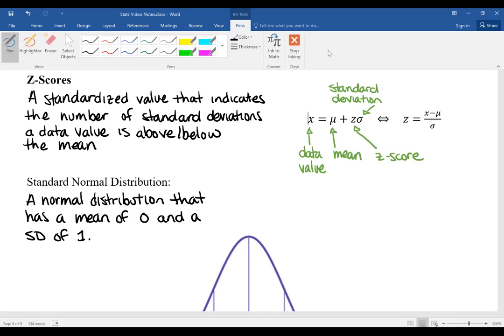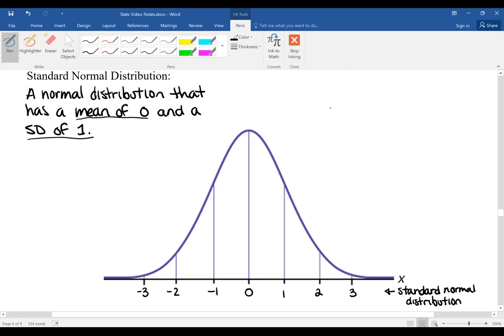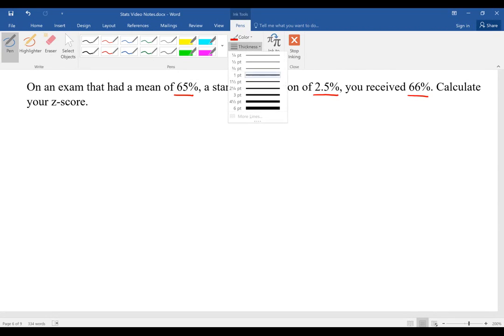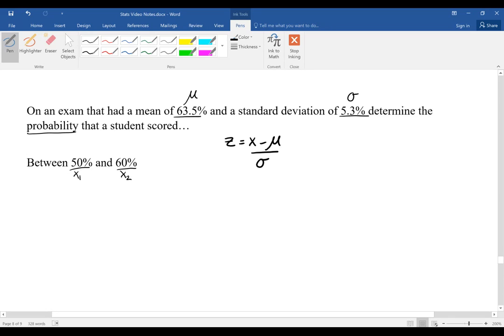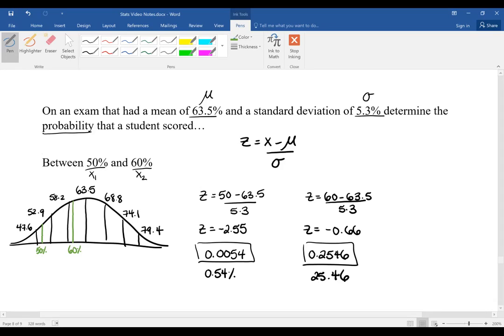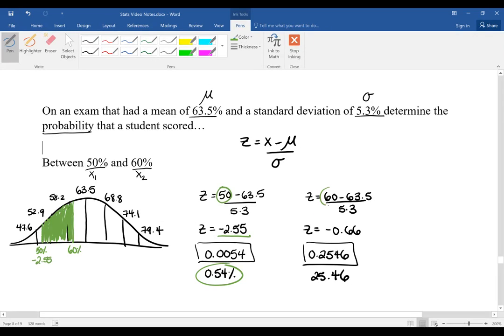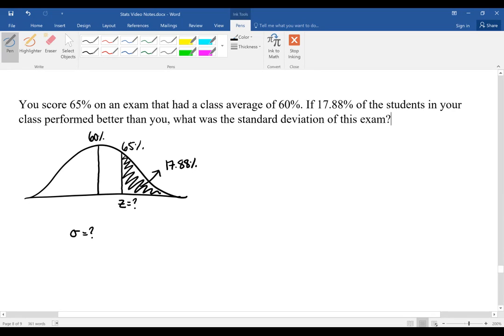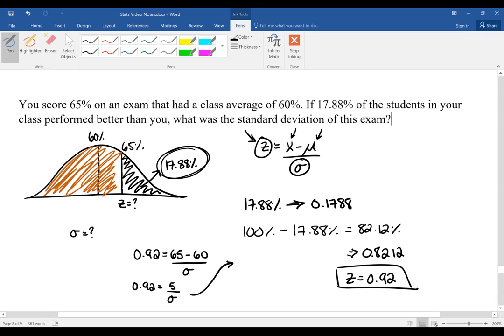Calculating Z Scores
This video describes what z-scores are and how they relate to the standard normal distribution. This video also goes through 2 examples of using the z-score formula